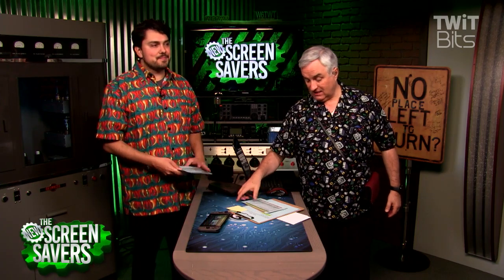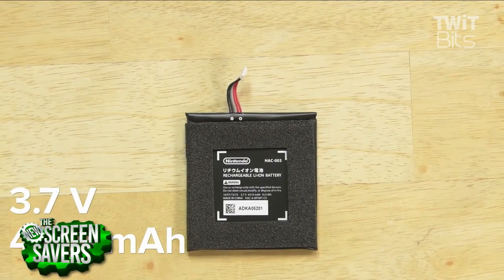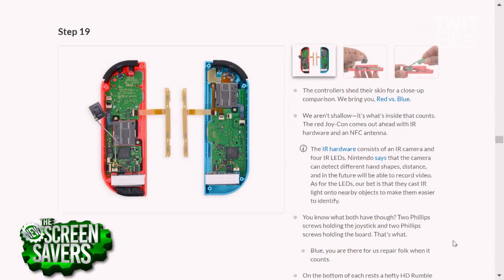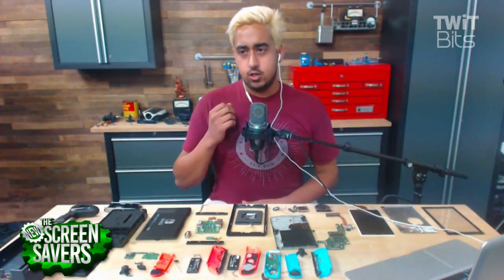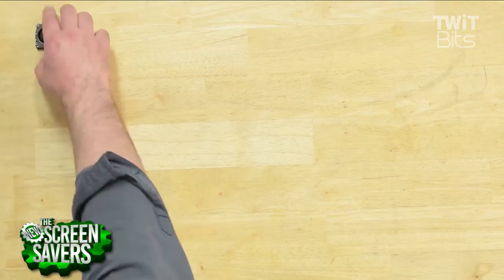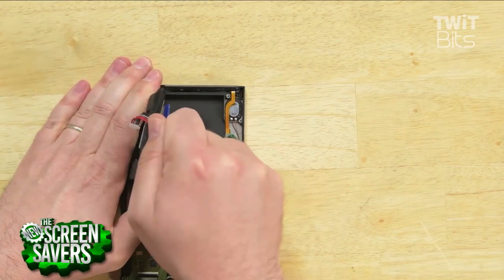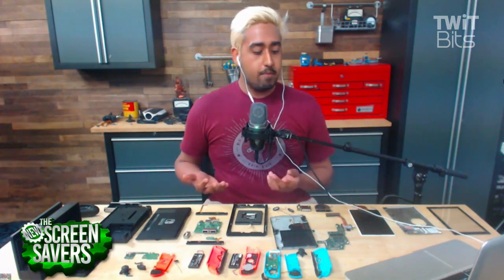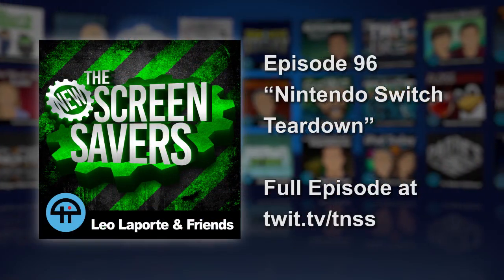Nintendo Switch Teardown with iFixit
Evan Noronha, Technical writer at iFixit*, shows us how to take apart a Nintendo Switch, how to fix it, and what might be causing connectivity problems with the controllers.